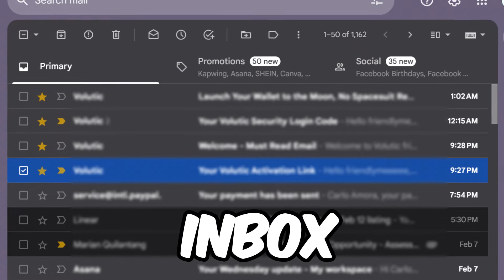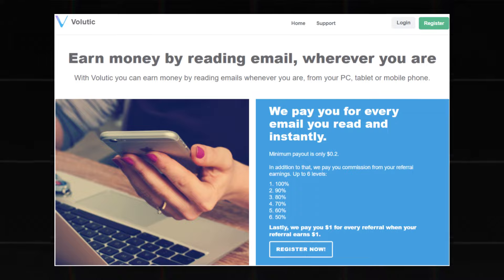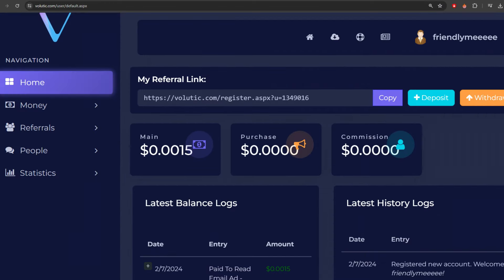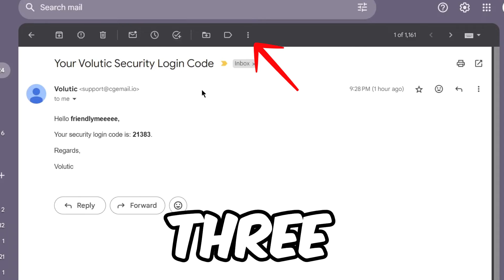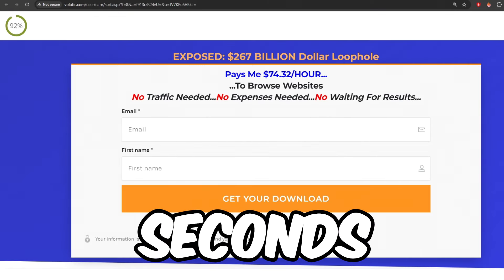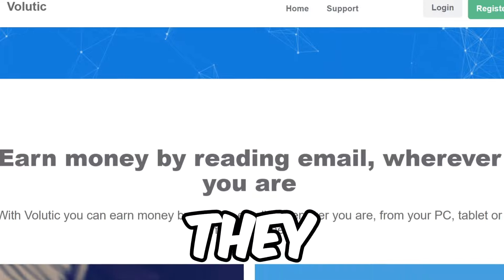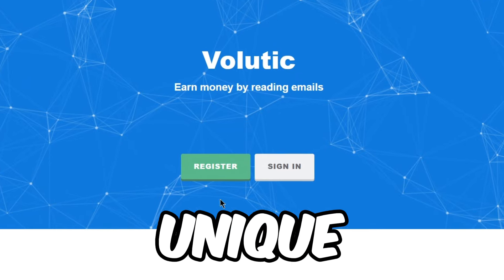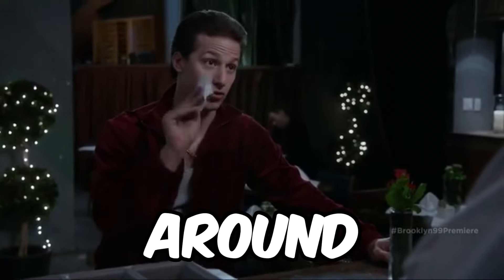(250 Emails = $50) How to Make Money for (FREE) Using Gmail (Make Money Online 2024) | PayPal Money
Ready to make some cash and get paid with paypal money effortlessly? Join me in this video on Fortune Innovators, where I’ll guide you through a super easy way to earn $2 for every 10 emails you open. The best part? Anyone can do it, regardless of their experience in making money online in 2024!

Fortune Innovators is your go-to source for diverse ways to make money online, build passive income, and kickstart your own online business. In this video, we’ll be using a user-friendly website called Volutic, to make money simply by opening emails. And guess what? It’s completely free to use! I’ll walk you through every step of the process, so you can start earning without any worries.

If you’re eager to learn more about making money online and want to stay up-to-date on the latest and greatest ways to earn money from home, check out the full video. Don’t forget to hit that subscribe button to join the Fortune Innovators community, where I’ll be sharing valuable tips and tricks to help you earn more money and live the life you desire!

Through fortune innovators, you will learn the best way to make money online through going on unique websites, watching videos etc. So stay tuned for the coolest hacks to make money online through various mediums such as typing words, google translating etc. Fortune Innovators provides the BEST AND HIGHEST LEVERAGE WAY to making money online on YouTube!